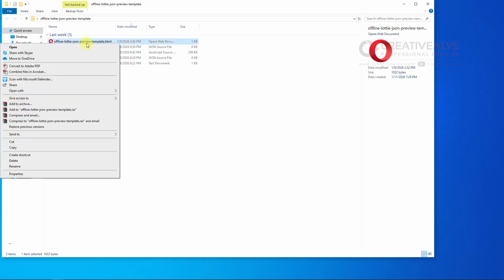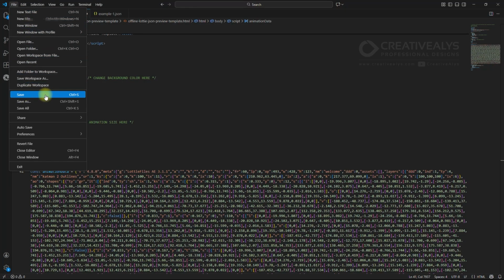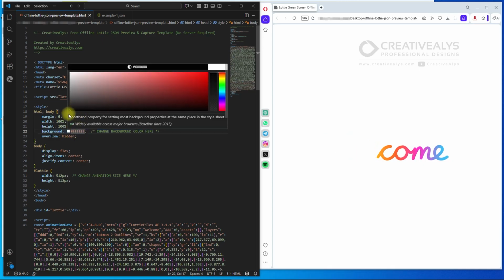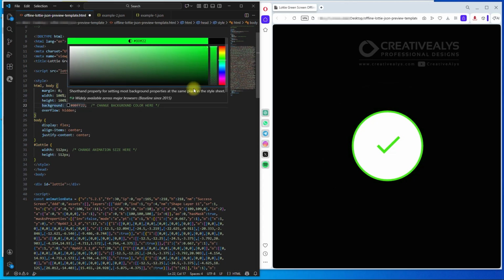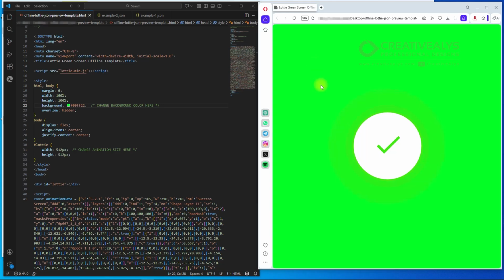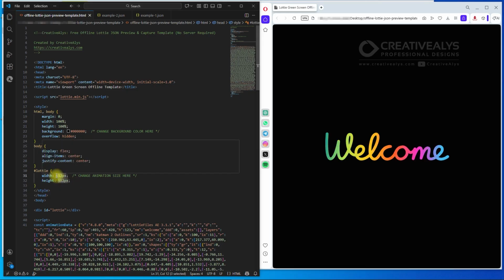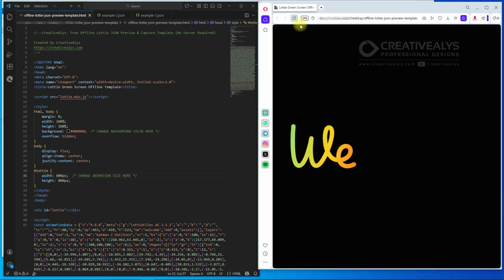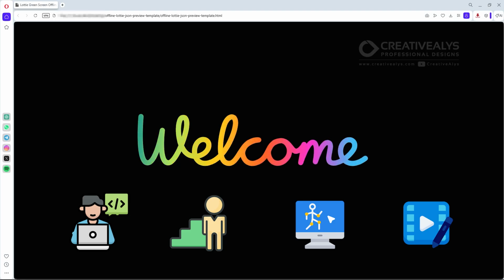Free Offline Lottie JSON Preview Template (No Server Required)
Preview, test, and capture Lottie JSON animations offline using a free HTML template. No server required.
Download the free template from CreativeAlys.

This video shows how to use a free offline Lottie JSON preview and capture template.

You can preview Lottie animations without running a local server, test complex animations, and capture them using different backgrounds like white, black, or green.

Perfect for:
- Web developers
- Beginners learning Lottie
- Motion designers
- Video editors